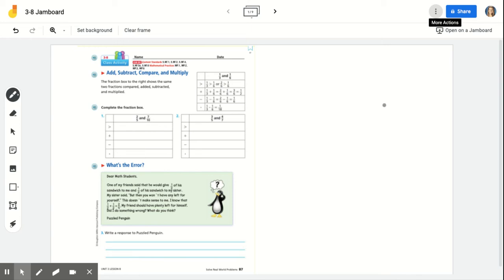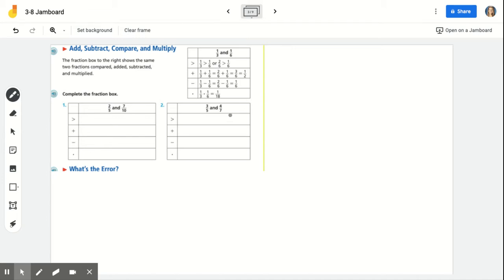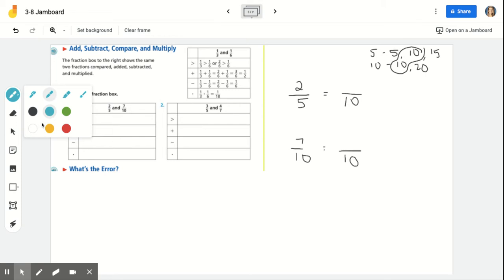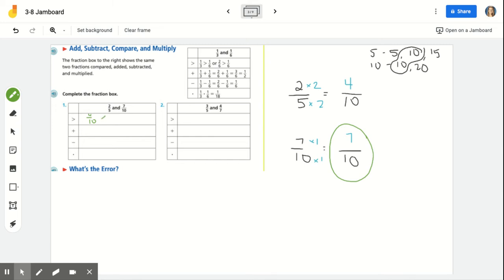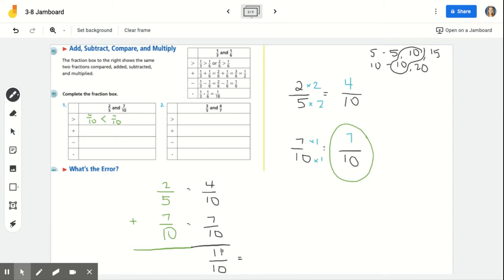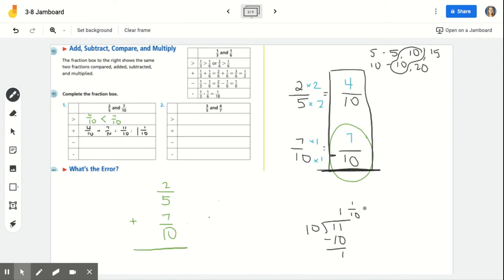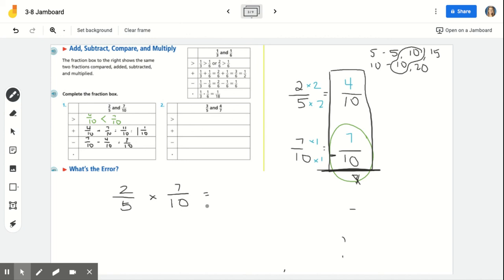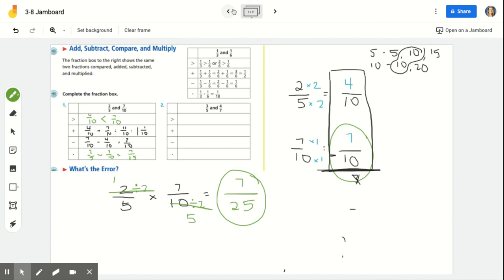Math Video Lesson 3-8 Mixed Operations with Fractions